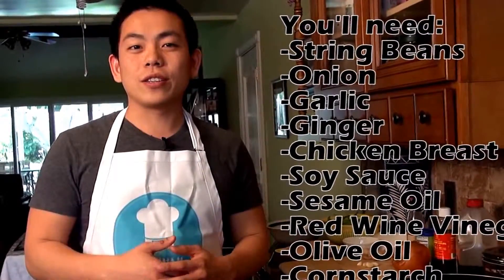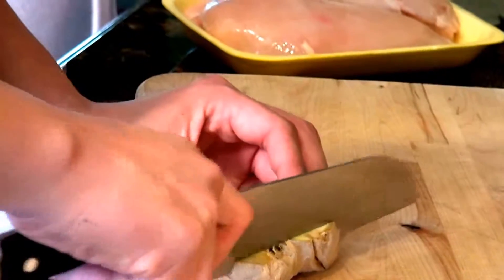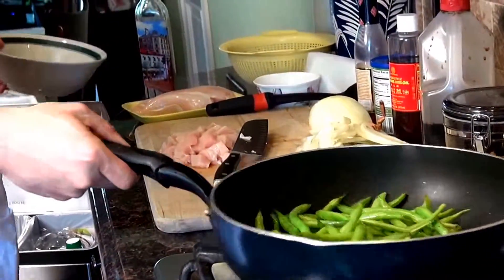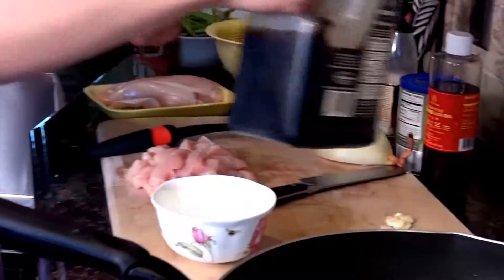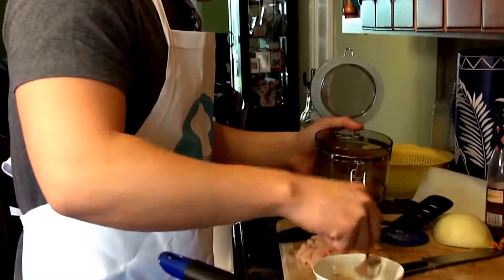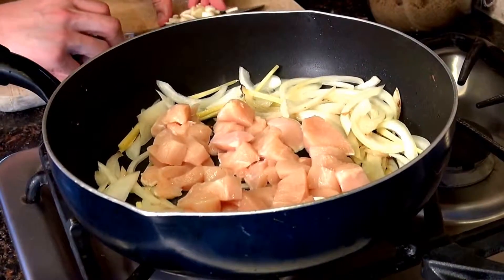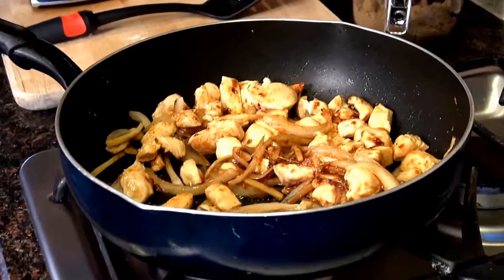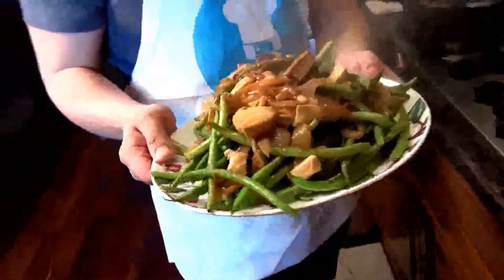Quick fire Recipe............